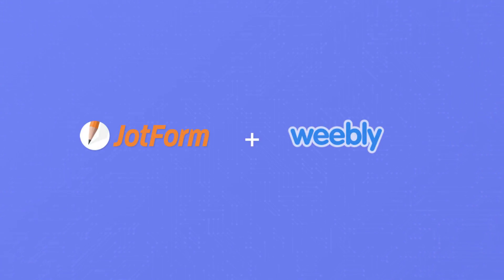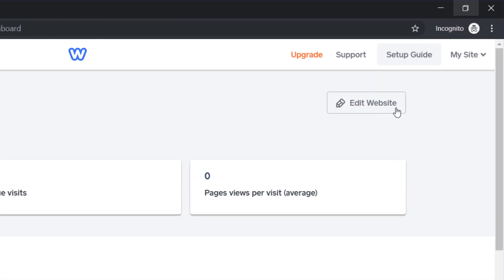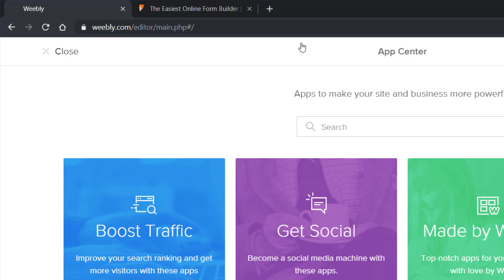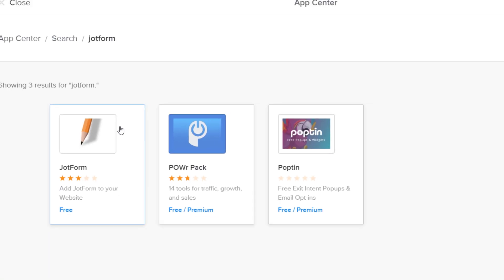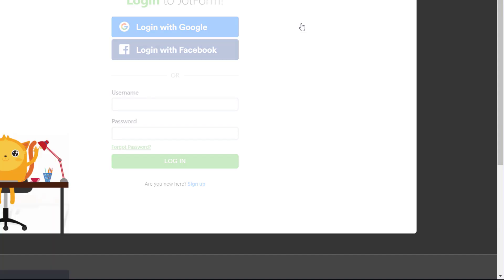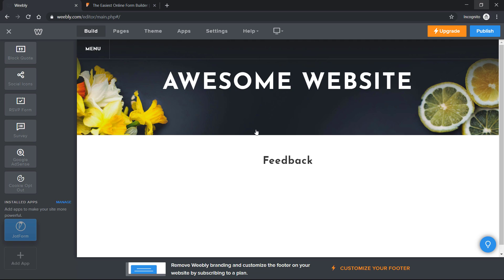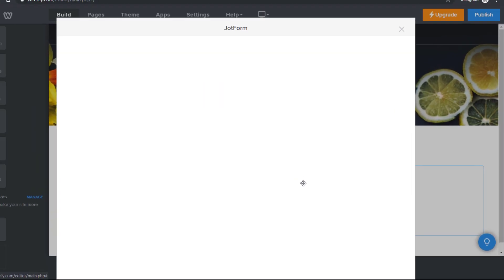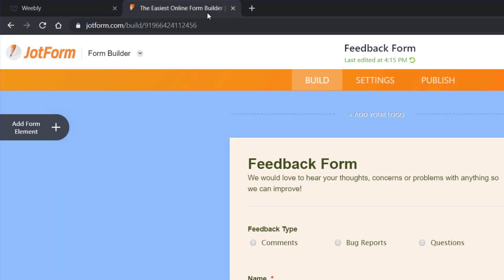How to Add Jotform in Weebly Website using Jotform App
Not only does Jotform help you build powerful online forms — we also make it easy to create Weebly forms to embed in your Weebly website, too. Learn how to embed a custom contact form, lead gen form, order form, or donation form in your website with our Weebly form integration in this short Jotform tutorial.
LINKS & RESOURCES
👋 ABOUT JOTFORM
Hi, we're Jotform, a full-featured online forms platform that makes it easy to create robust forms and collect important data. Check us out